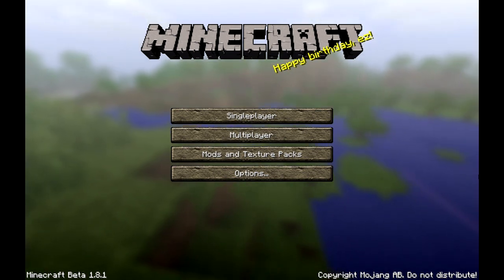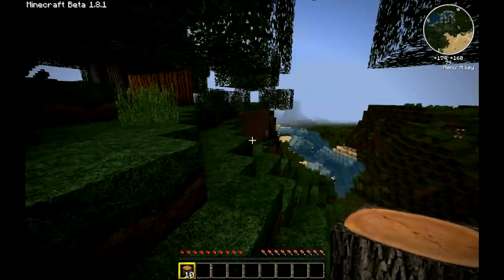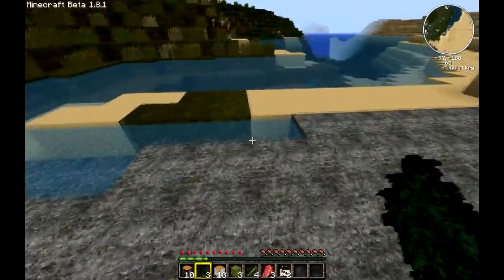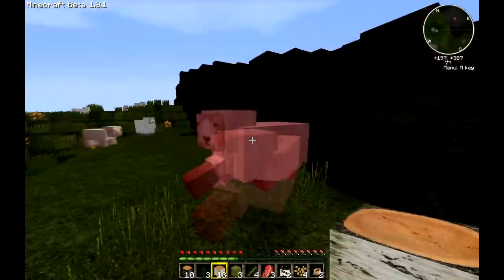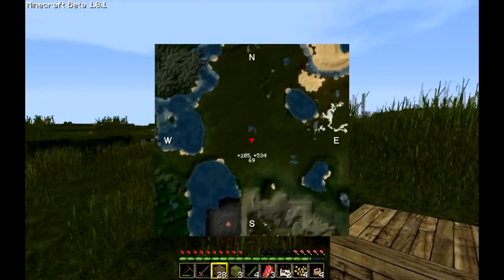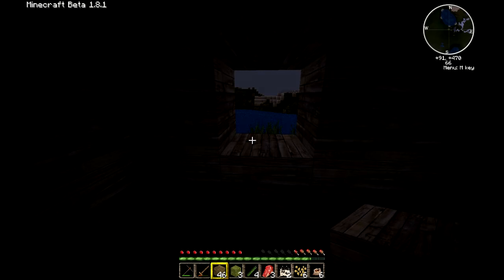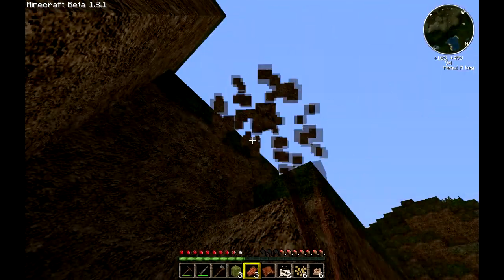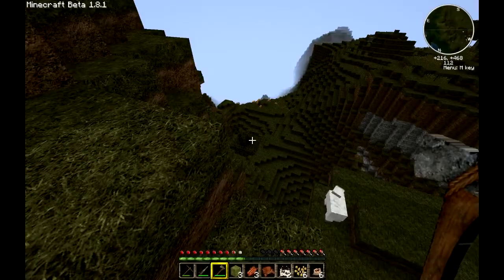Let's Play MineCraft with Redpower! Episode 1: A Whole New World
First episode in my Let's Play series of Minecraft.
I am extremely negative in this video, but it goes away after this episode.. I promise.
Sorry about the darkness guys, I'll have that fixed next episode.